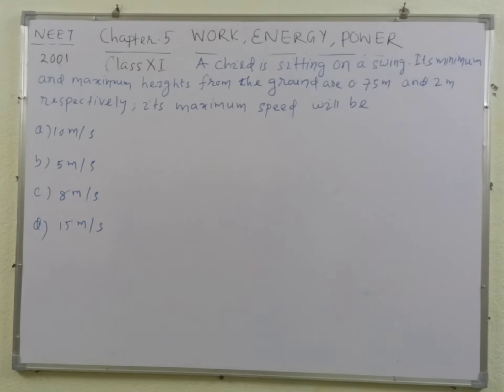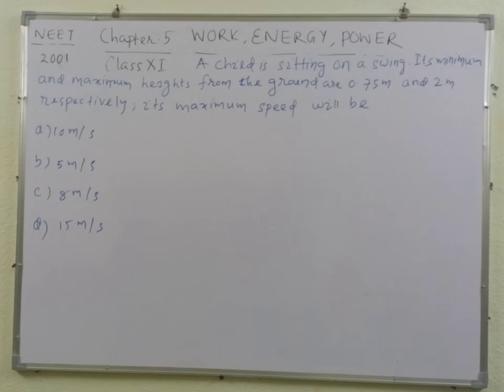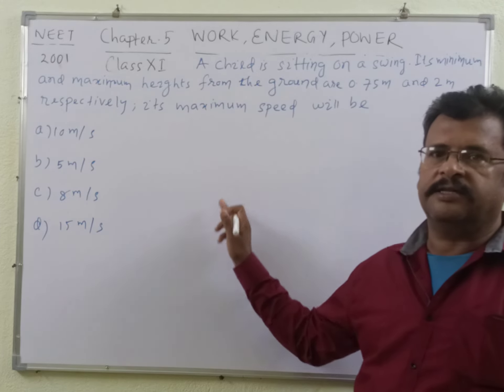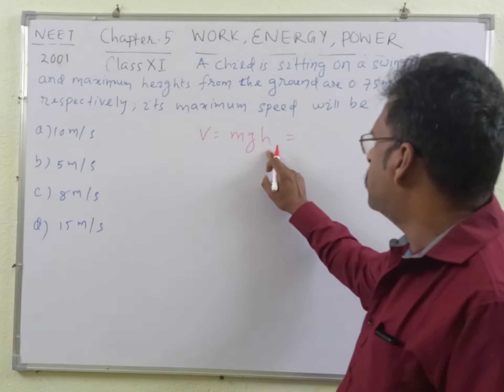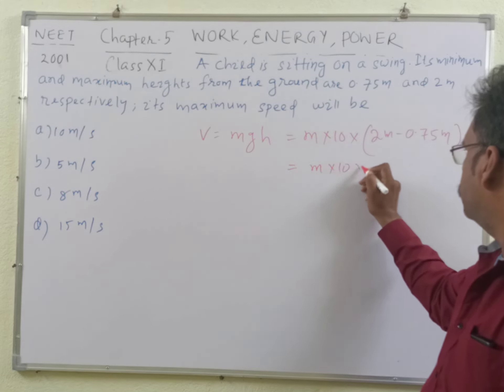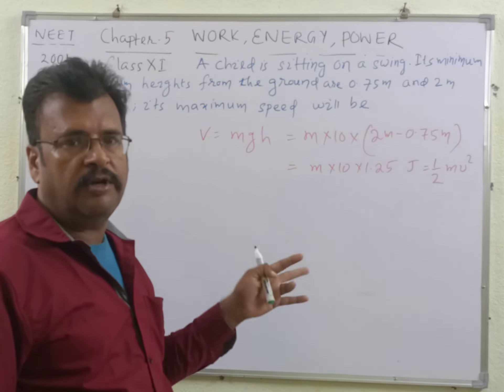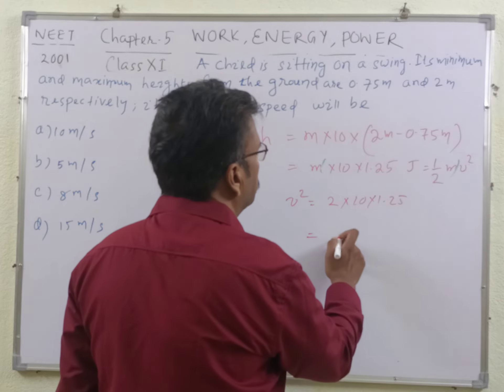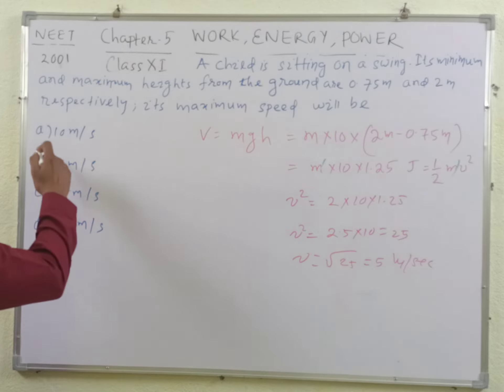work energy and power class 11 pyq neet 2001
work energy and power neet pyq